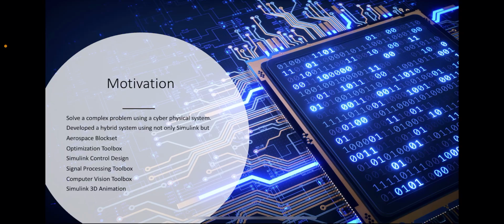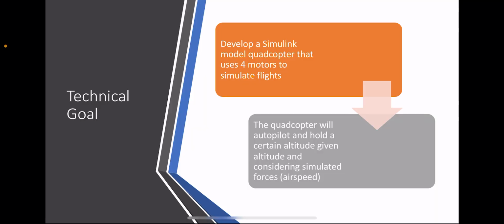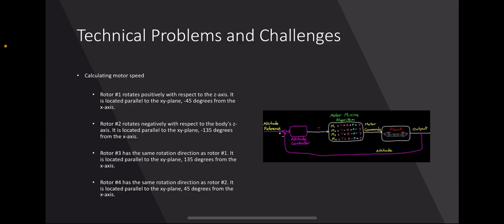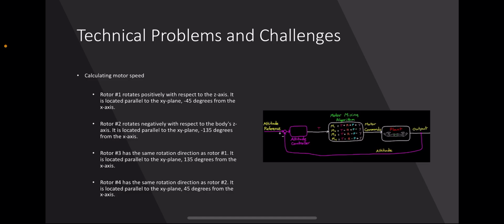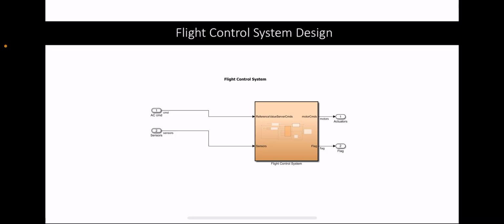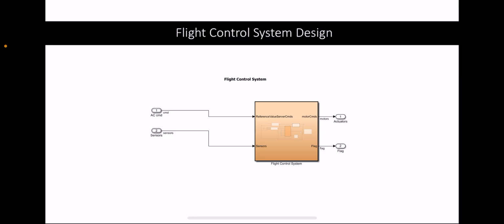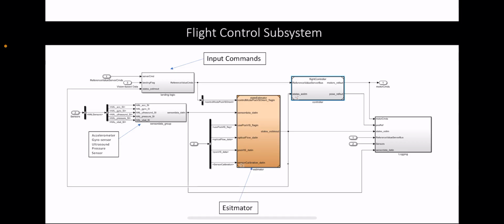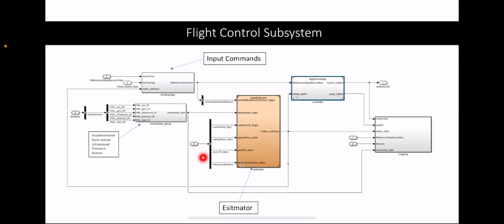3 Sam Oduche Final Presentation